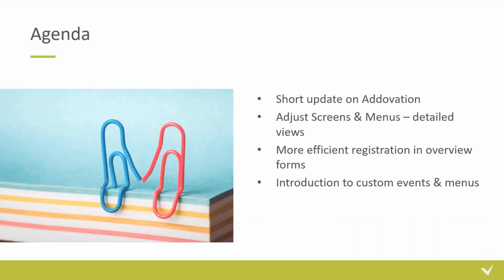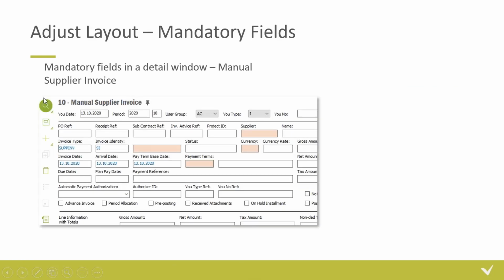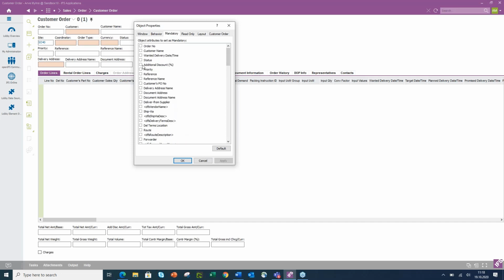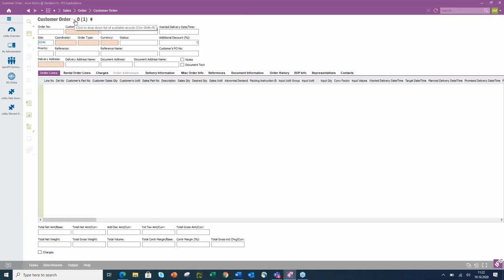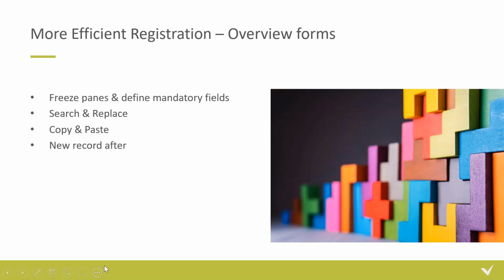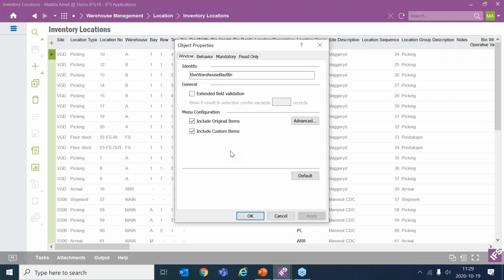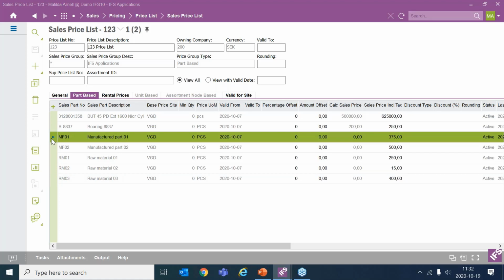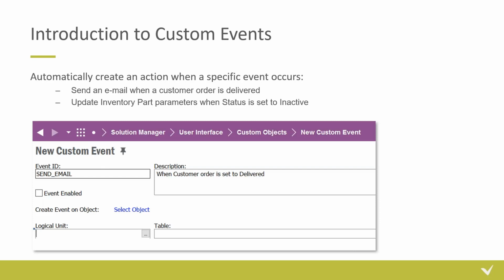Working Smarter in IFS Applications - Part 2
The second webinar in the 'Work smarter in IFS Applications' series;

*  Adjust layouts in the application to increase your efficiency
*  Improve data quality by making use of mandatory fields
*  Do a 'search and replace'
*  Copy/ paste records
*  A brief introduction to custom events and triggers

Our experts share their hints and tricks so that you can work even smarter in IFS Applications.